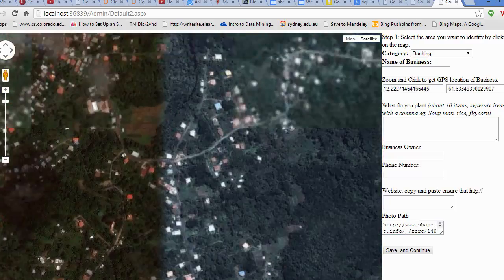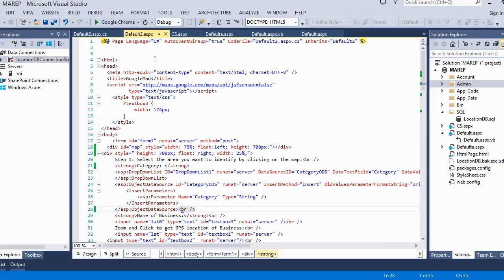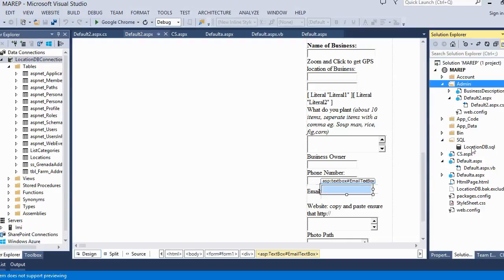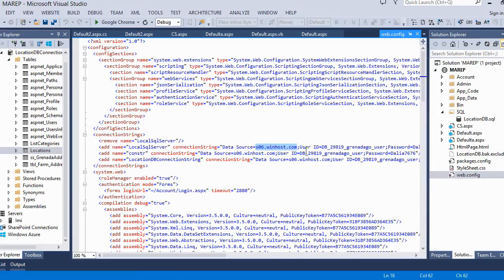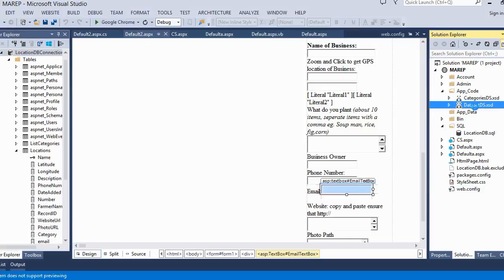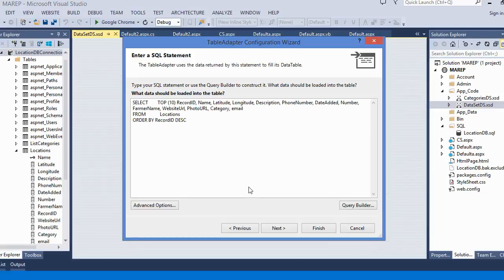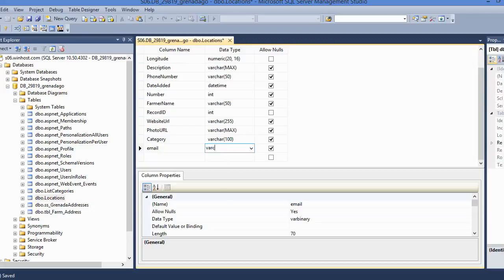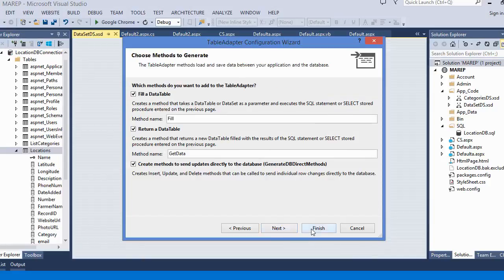MAPCollectorAddingNewFields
Vid without small mage